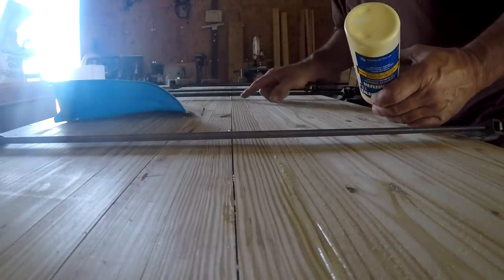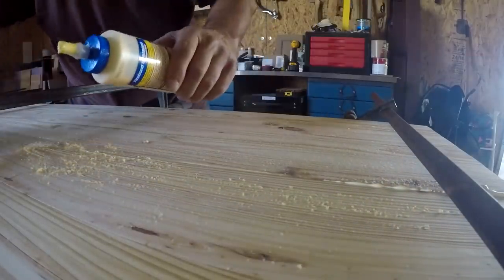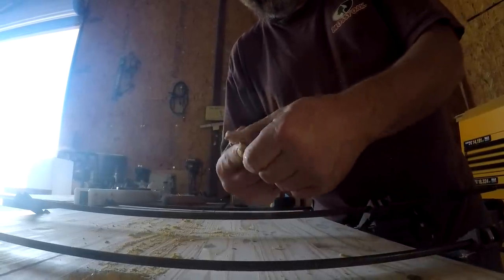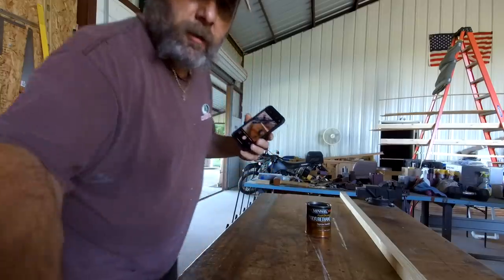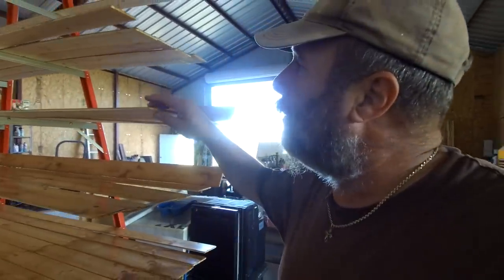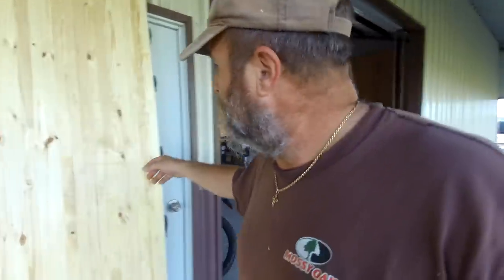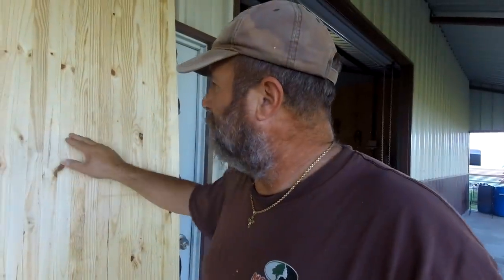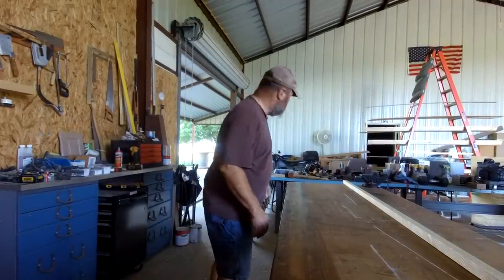514 Going thru the grinder / Cargo trailer RV Conversion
Welcome to the Sasnak channel.  Come along with me as I travel the nations highways .  I will be mostly traveling around the country to small towns looking for unique stories to share with ya'll

Camera gear
Removu K1
Canon 77D
Nikon P1000
Rode VideoMicro
I-phone XR